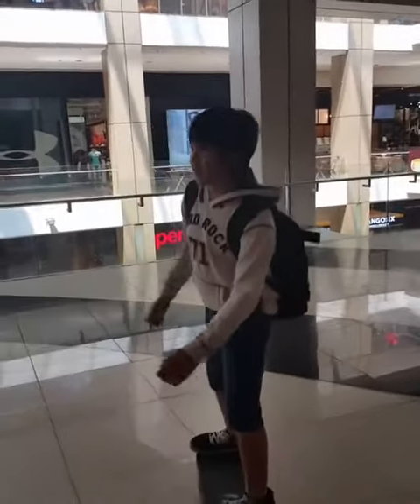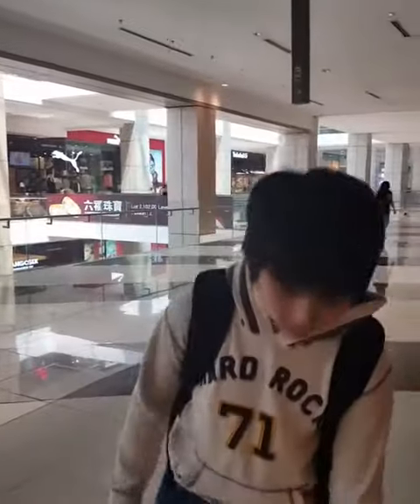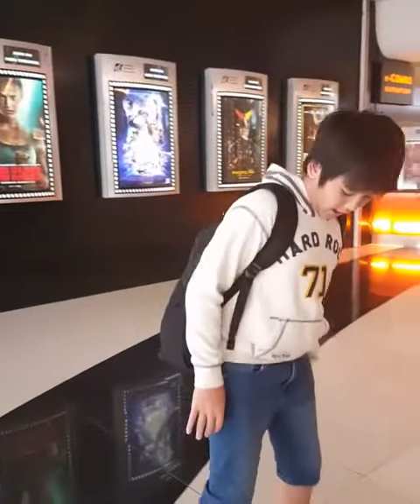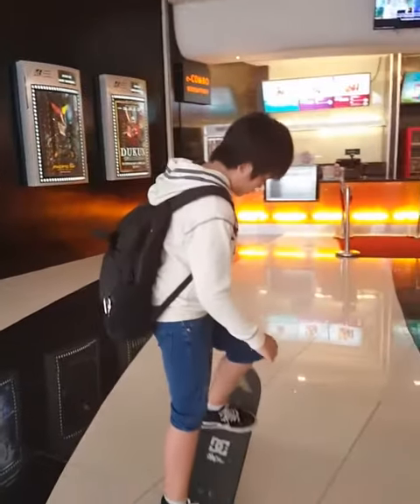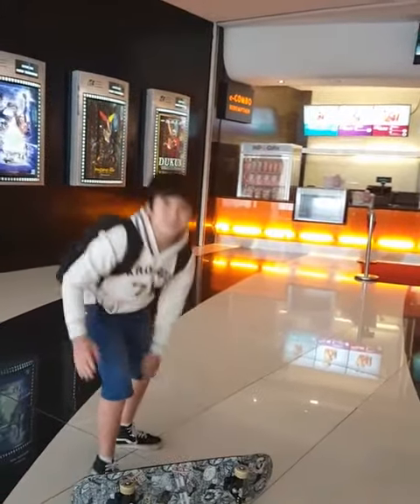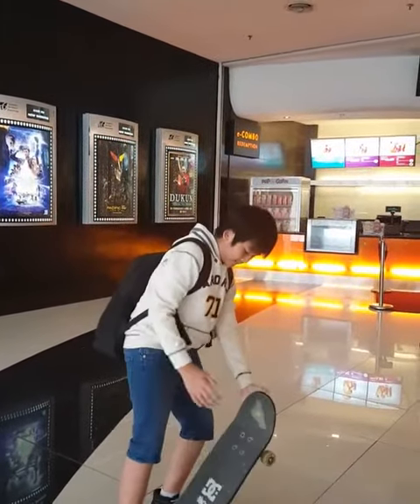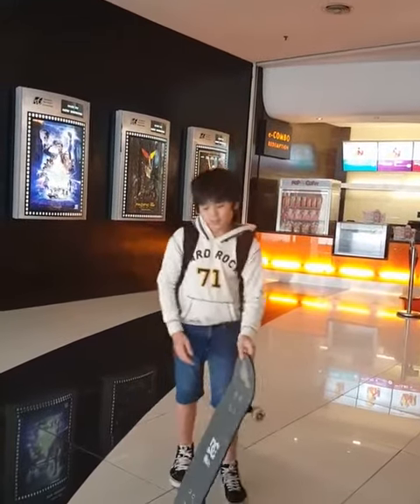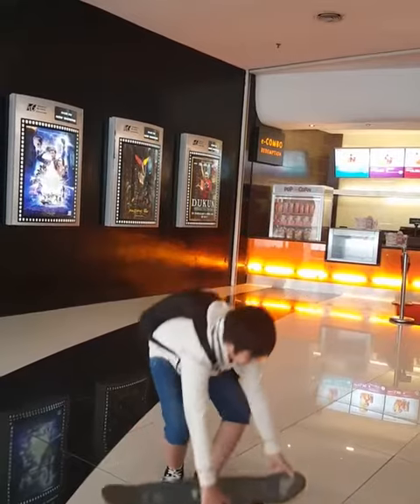April 18 2018 Skateboarding in Pavilion